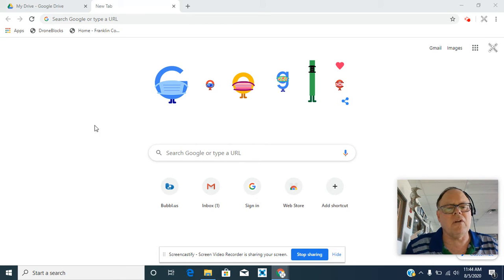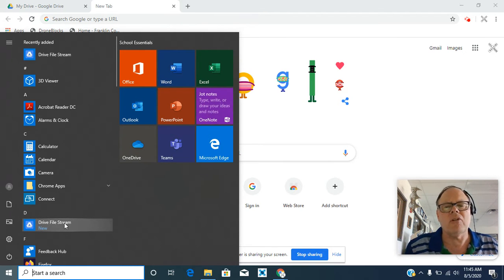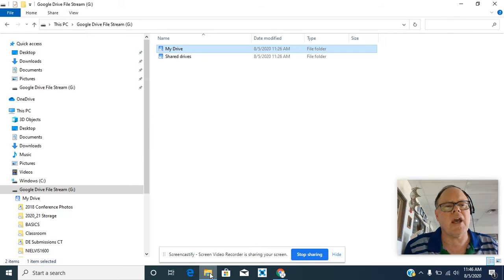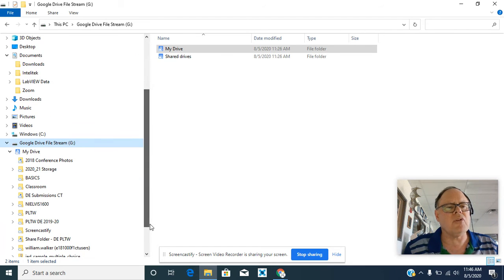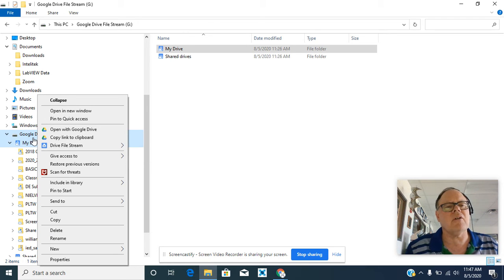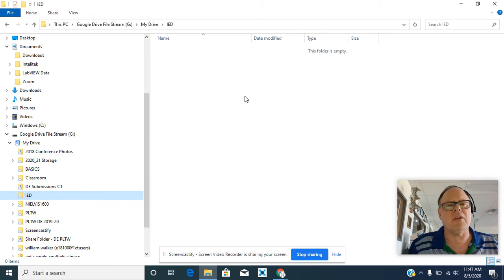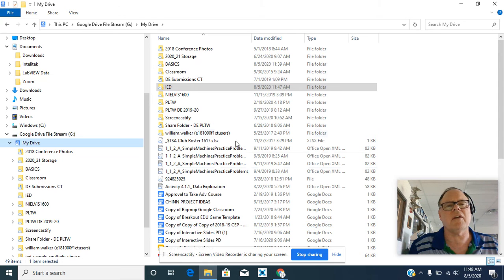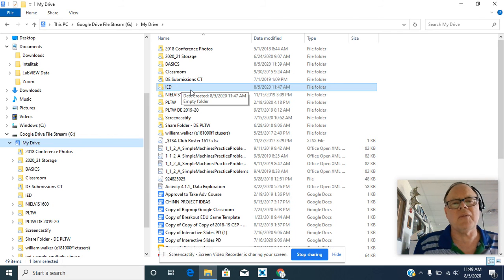Google Drive File Stream File Saving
Instructions on how to set up and save to Google Drive from within any software program.